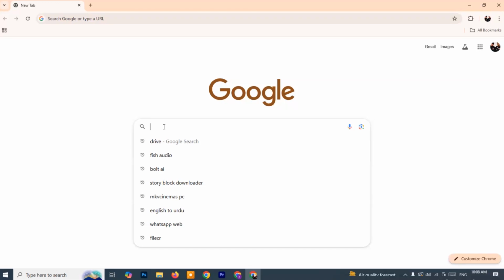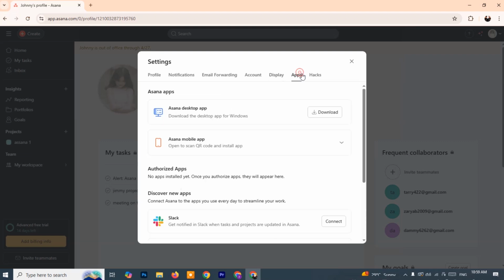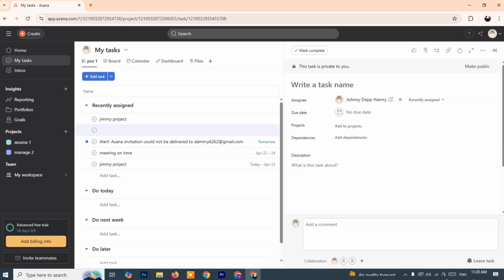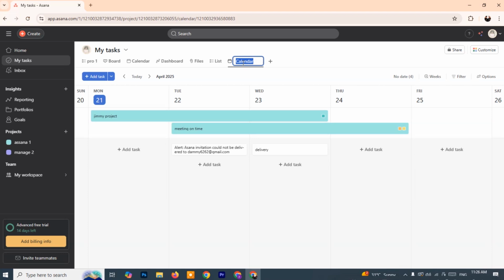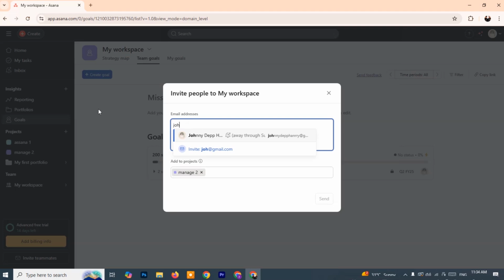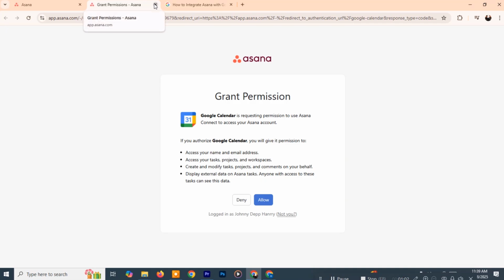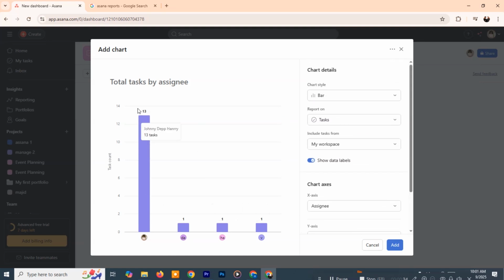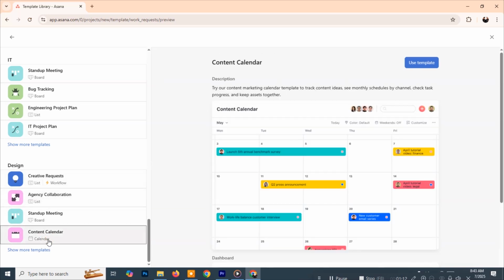How to use Asana for beginners (Complete Guide)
Time Stamps
0:00 - 0:40 - Intro
0:40 - 2:34  - How to login in Asana?
2:34 - 4:40 - How to set up your first project on asana ?
4:40 - 5:45 - How to set address for your teammates?
5:45 - 8:01 - How to manage notification?
8:01 -10:25 - How to set up asana account setting?
10:25 - 13:03 - How to manage the apps option in asana?
13:03 - 14:37 - How to use hack option in asana?
14:37 - 18:36 - How to use templates in asana ?
18:36 - 24:27 - How to manage my task option in asana ?
24:27 - 30:50 - How to set the task detail in asana ?
30:50 - 40:07 - How to set up manage privacy and share option in asana?
40:07 - 40:45 - How to manage activity and archive  options in asana?
40:45 - 44:42 - How to customize the asana dashboard?
44:42 - 46:08 - How to add widget in asana dashboard?
46:08 - 47:50 - How to manage goal option in asana?
47:50 - 51:37 - How to invite people to work space?
51:37 - 54:33 - How to customize home background in asana?
54:33 - 55:20 - How to change color of theme in asana?
55:20 - 56:20 - How to manage the project dependencies?
56:20 - 1:00:18 - How to duplicate the task in asana?
1:00:18 - 1:01:19 - How to download asana for desktop?
1:01:19 - 1:02:13 - How to manage task in asana?
1:02:13 - 1:03:36 - How to integrate asana with google calendar?
1:03:36 - 1:04:57 - How to integrate asana with slack?
1:04:57 - 1:05:47 - How to select ad men in  asana?
1:05:47 - 1:06:37 - How to use asana inbox?
1:06:37 - 1:07:19 - How to integrate asana with notion?
1:07:19 - 1:09:10 - How to manage event planning in asana?
1:09:10 - 1:13:03 - How to track time in asana?
1:13:03 - 1:15:13 - How to integrate asana with github?
1:15:13 - 1:17:11 - How to manage the reporting in asana?
1:17:11 - 1:18:13 - How to manage marketing in asana?
1:18:13 - 1:19:46 - How to integrate asana with jira?
1:19:46 - 1:22:26 - How to integrate clockwise with asana?
1:22:26 - 1:27:50 - How to manage sales pipe lines in asana?
1:27:50 - 1:30:00 - Outro